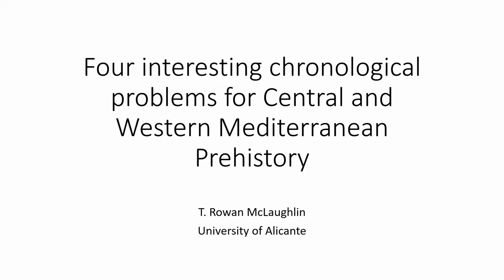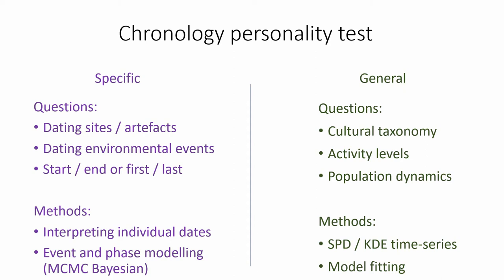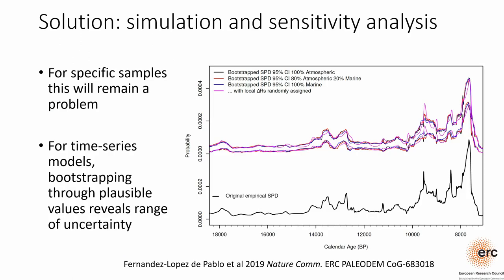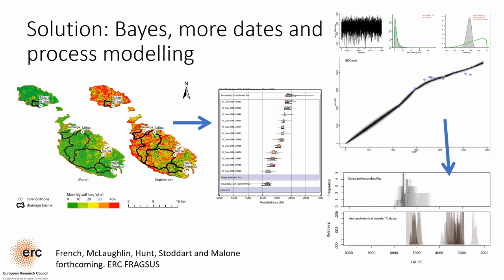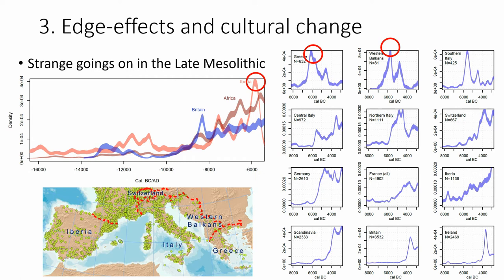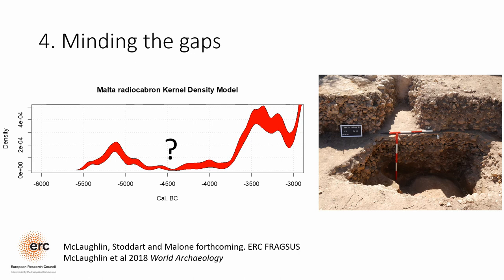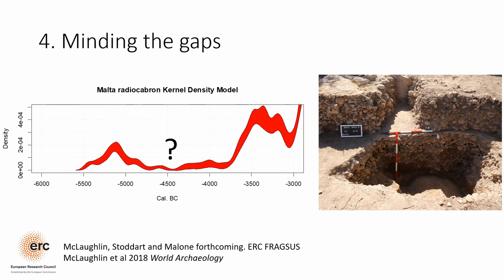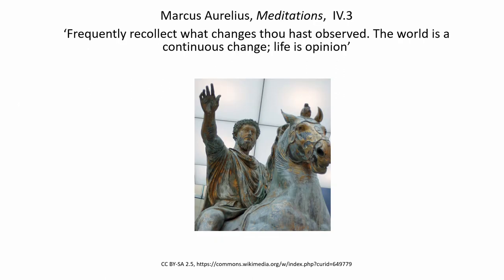FOUR INTERESTING CHRONOLOGICAL PROBLEMS FOR CENTRAL AND WESTERN MEDITERRANEANPREHISTORY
In this paper I discuss some problems and their solutions that appear as recurring themes inwork that attempts to build chronologies of Mediterranean prehistory. Firstly, I review the limited baseline of local marine carbon reservoir data that must be included in calibrations of radiocarbon dates from marine samples and mixed-reservoir samples (including Mesolithic hunter-fisher-gatherer human remains), and discuss how modelling and carefully targeted work can improve matters. Secondly, I discuss the typically poor chronological controls for palaeoenvironmental sequences in the region, and why assuming synchronicity in environmental and cultural change is dangerous. Thirdly, spatio-temporal ‘edge effects’ during episodes of population change are complex phenomena, especially for interactions between groups with different demographic properties. I consider the evidence for such edge effects embedded in radiocarbon databases from the Neolithic transition. Fourthly, I ask ‘is evidence of absence really evidence of absence in the case of gaps and hiatuses in the radiocarbon time series?’ This is particularly important in the case of Mediterranean islands, where the presence of empty phases may imply that there were lower limits to viable populations in isolated settings. The theme linking all these topics is how data-driven approaches to chronology can vastly improve our understanding of the past and the dynamics of human settlement over this pivotal region in world prehistory.

Author(s): McLaughlin, Rowan (Catalan Institute of Human Paleoecology and Social Evolution - IPHES)